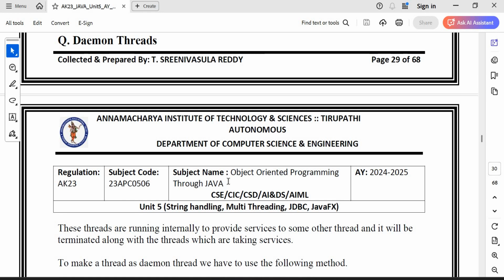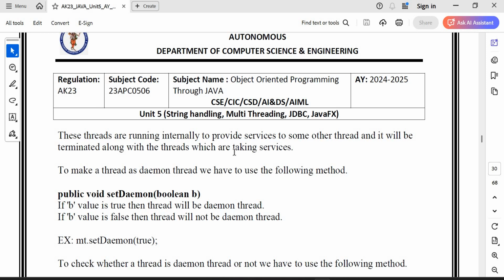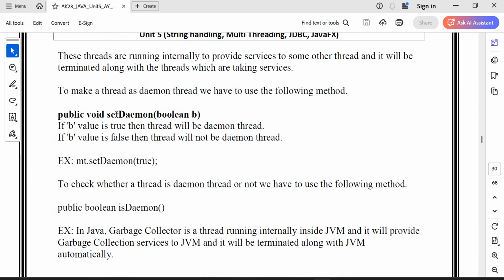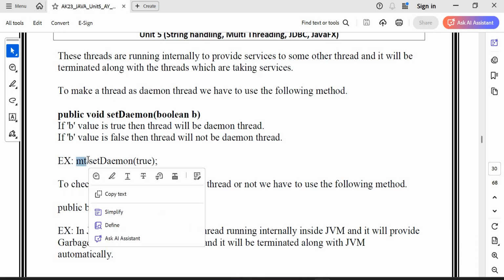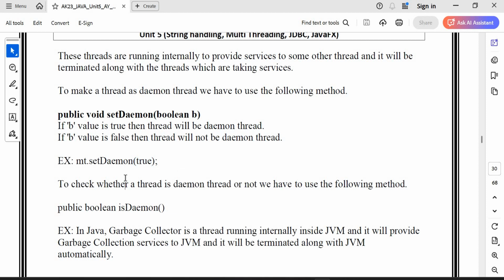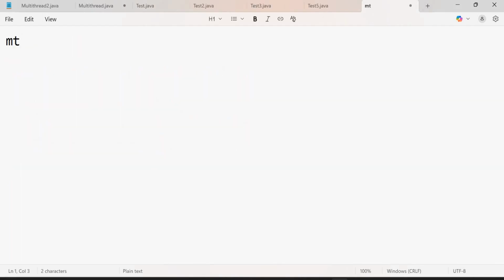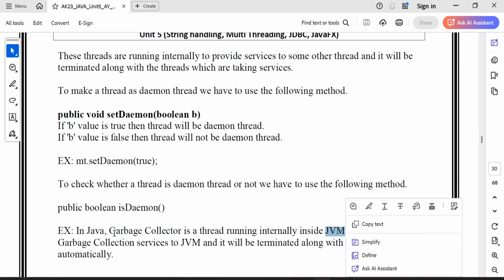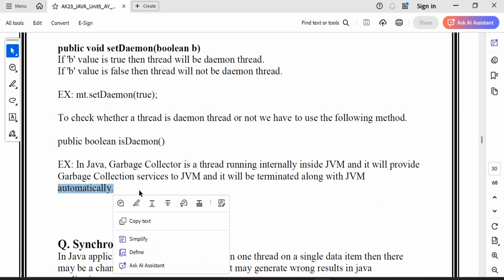Threads Lec 05 Daemon Threads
This video lecture describes JAVA Daemon threads